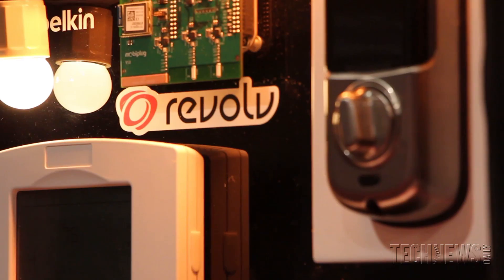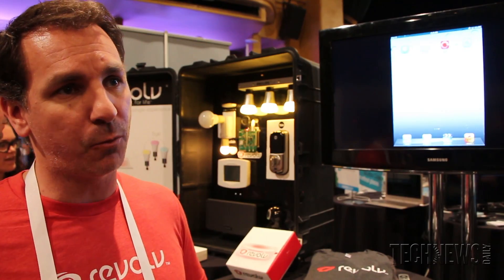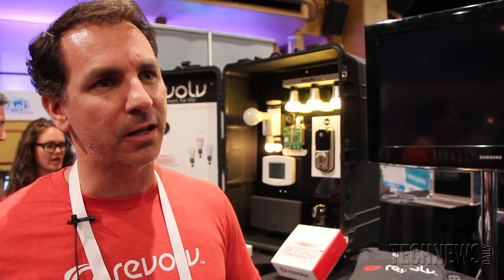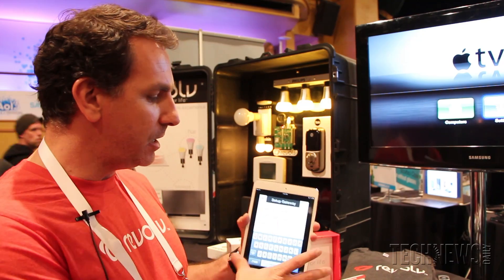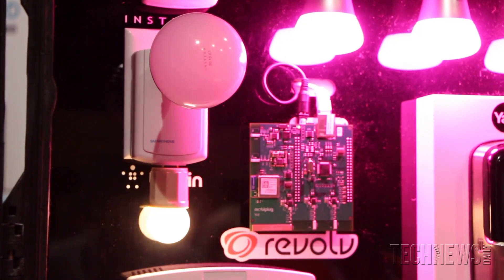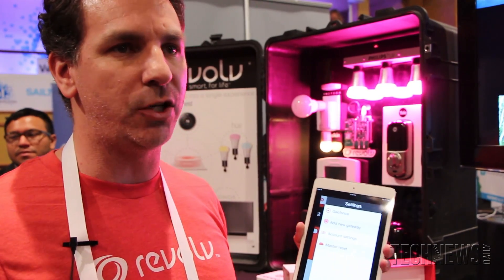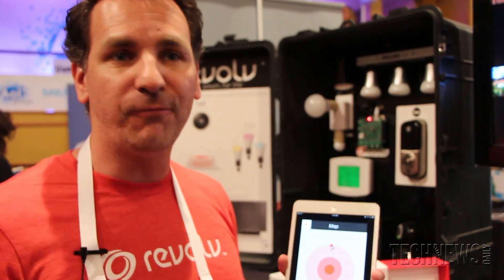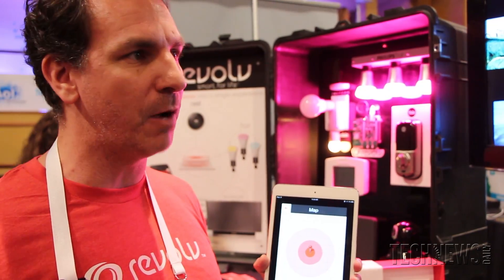Revolv's Home Automation Hub Aims To Simplify Your Life | Video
Lots of home technology devices are designed with automation in mind, but their applications and systems are separate. Revolv is designed to get thousands of devices working together from a single interface automatically.